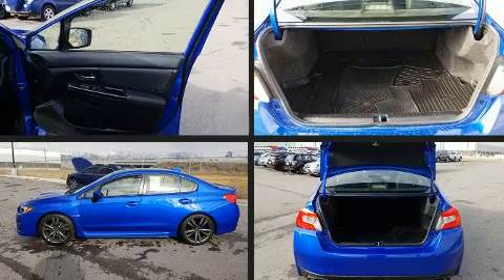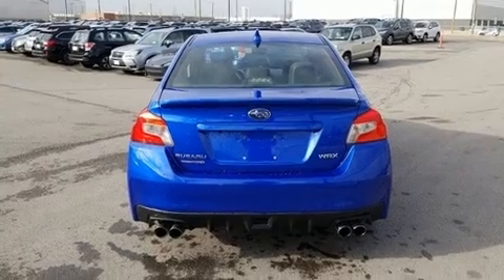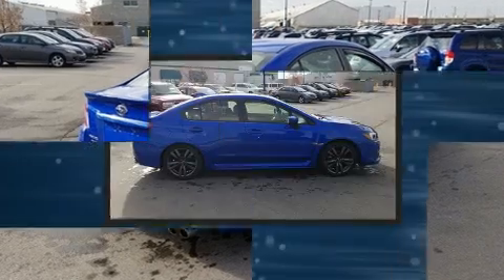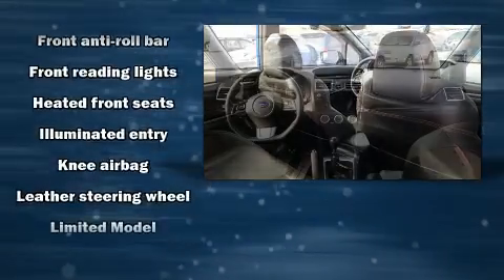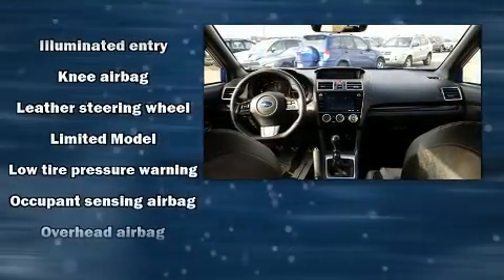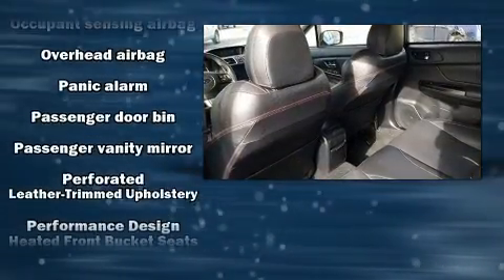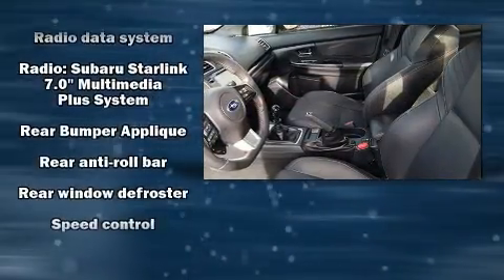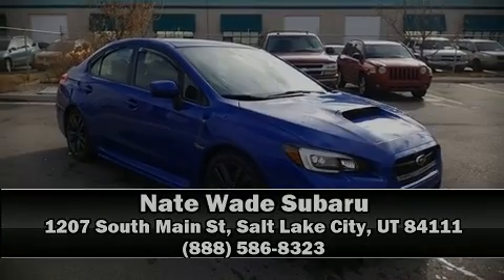2017 Subaru WRX Limited in Salt Lake City, UT 84111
The 2017 Subaru WRX. This 4 door, 5 passenger sedan has not yet reached the 50,000 mile mark! Subaru made sure to keep road-handling and sportiness at the top of it's priority list. It features a standard transmission, all-wheel drive, and a 2 liter 4 cylinder engine. The engine breathes better thanks to a turbocharger, improving both performance and economy. A wealth of standard features means that you no longer have to sacrifice. Like heated seats, variably intermittent wipers, a trip computer, tilt and telescoping steering wheel, power windows, remote keyless entry, cruise control, and a split folding rear seat. Features such as automatic climate control and leather upholstery prove that economical transportation does not need to be sparsely equipped. For drivers who enjoy the natural environment, a power moon roof allows an infusion of fresh air. Subaru ensures the safety and security of its passengers with equipment such as: dual front impact airbags with occupant sensing airbag, head curtain airbags, traction control, brake assist, ignition disabling, and 4 wheel disc brakes with ABS. This car was designed with safety in mind, allowing you to drive with even greater assurance. A Carfax history report indicates just one previous owner. Our sales reps are knowledgeable and professional. They'll work with you to find the right vehicle at a price you can afford. Stop in and take a test drive!